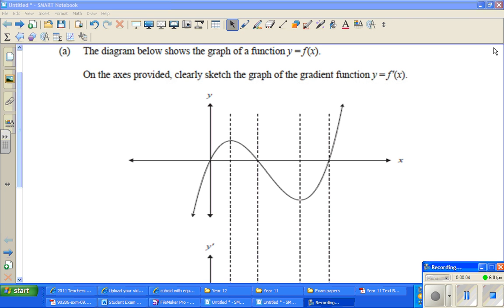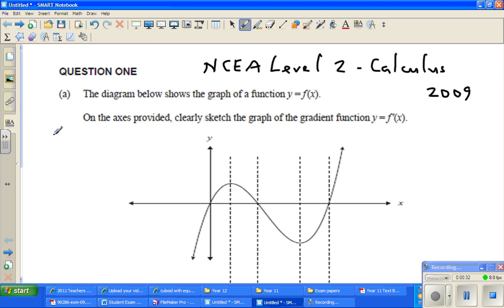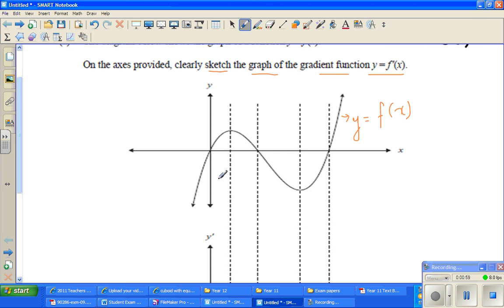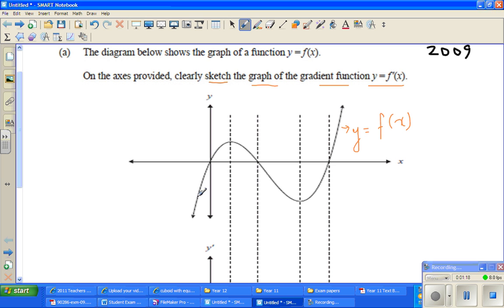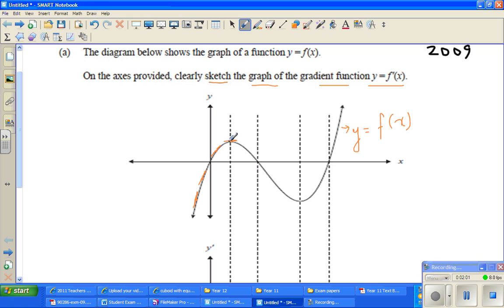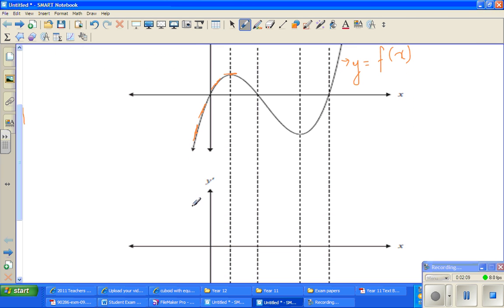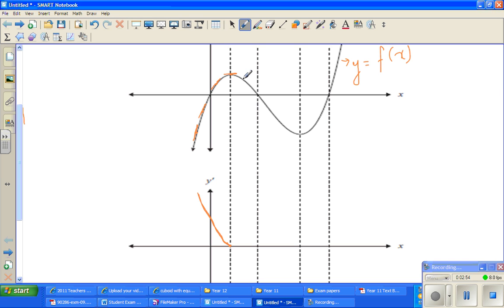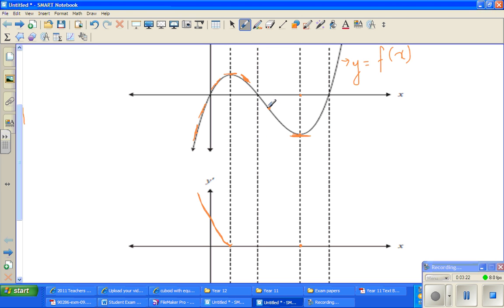Drawing the graph of a gradient function